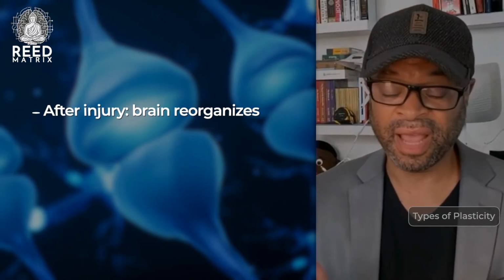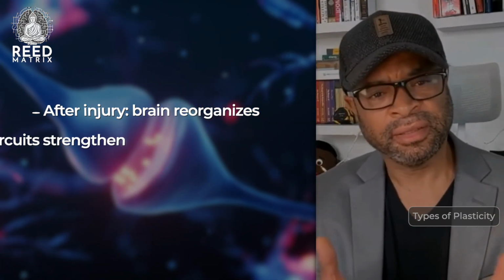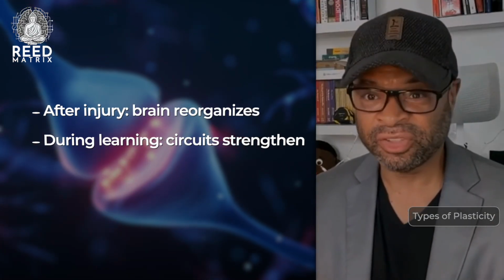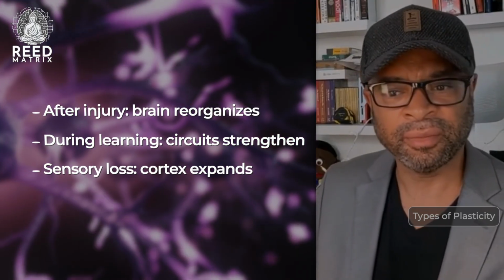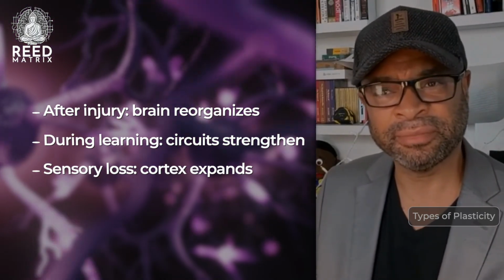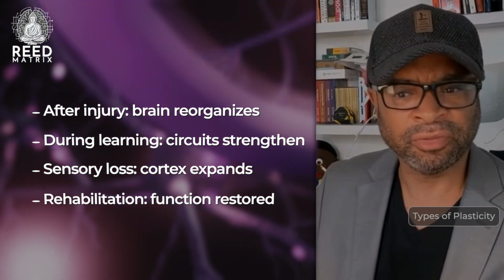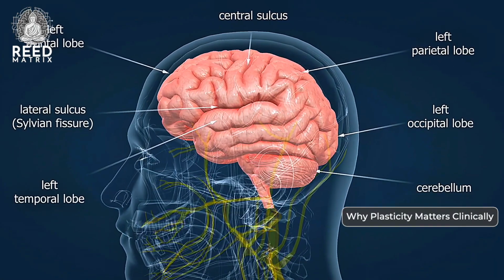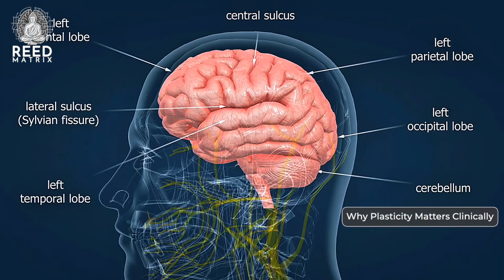Cerebral Plasticity Explained: How the Brain Changes, Learns & Recovers | Dr. Jody Reed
In this lecture, Dr. Jody Reed introduces cerebral plasticity, the brain’s ability to change its structure and function in response to learning, experience, injury, and environmental input.

For many years, the adult brain was thought to be fixed and incapable of reorganization. Modern neuroscience has shown that this assumption is incorrect.

Cerebral plasticity is now recognized as a fundamental property of the nervous system, allowing adaptation, recovery, and continuous learning throughout life.

Topics Covered
What Is Cerebral Plasticity

Cerebral plasticity refers to the brain’s ability to modify:

• Neural connections
• Activity patterns
• Functional organization

This occurs at multiple levels:

• Individual neurons
• Neural networks
• Entire cortical regions

Plasticity allows the brain to adapt to new experiences and compensate for injury.

Early Beliefs About the Adult Brain

Historically, it was believed that:

• Brain development ended in childhood
• The adult brain was structurally fixed
• Lost functions could not be recovered

This view influenced neuroscience and clinical practice for decades.

Modern research has overturned this assumption.

Evidence for Brain Reorganization

Research in both animals and humans has demonstrated that:

• Cortical maps can change
• Neurons can form new connections
• Existing pathways can strengthen or weaken
• Brain regions can take on new functions

These findings confirm that the adult brain remains adaptable.

Types of Cerebral Plasticity

Plasticity can occur in multiple contexts:

• After injury (functional reorganization)
• During learning (strengthening of neural circuits)
• After sensory loss (cortical remapping)
• During rehabilitation (restoration of function)

These forms highlight the dynamic nature of the brain.

Clinical Importance of Plasticity

Cerebral plasticity helps explain:

• Recovery after stroke
• Rehabilitation outcomes
• Learning and skill development
• Phantom limb sensations
• Adaptation to neurological injury

It demonstrates that the nervous system remains modifiable throughout life.

This lecture introduces the concept of plasticity.

In upcoming lectures, we will examine:

• Experimental studies demonstrating cortical reorganization
• Plasticity in the adult human brain
• Cellular and network mechanisms underlying change

Key Insight

Cerebral plasticity shows that the brain is not fixed.

It is a dynamic system capable of:

• Learning
• Adaptation
• Recovery

This principle is fundamental to modern neuroscience and clinical practice.

Series: Functional Neuroanatomy
Instructor: Dr. Jody Reed
Channel: Reed Matrix